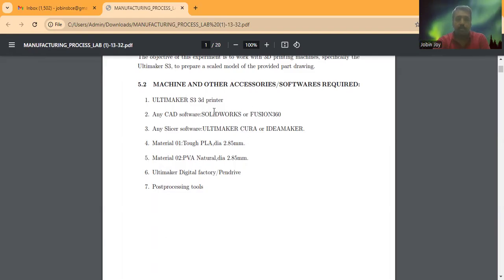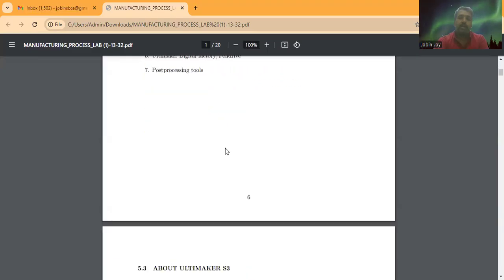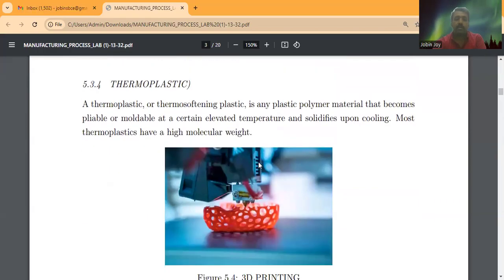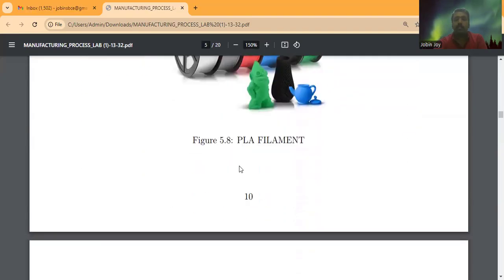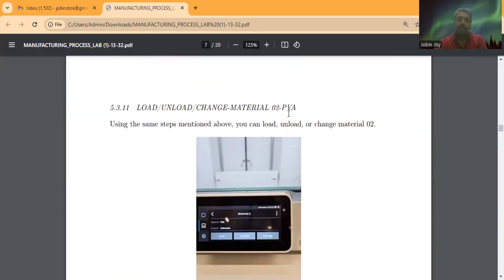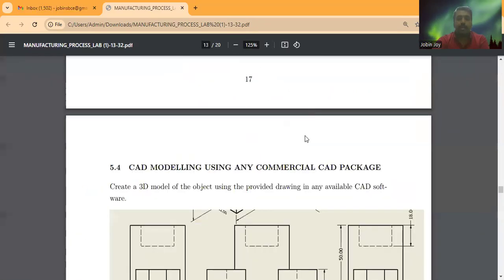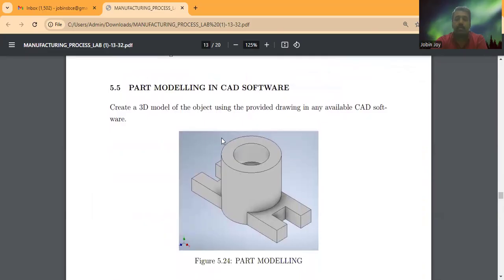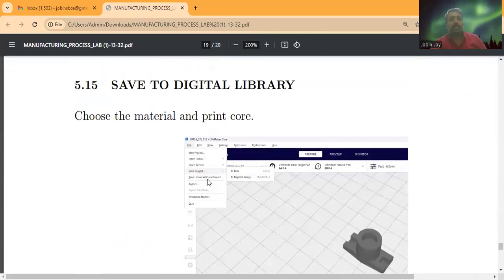ULTIMAKER S3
This video will give you an idea of how ULTIMAKER S3 works.